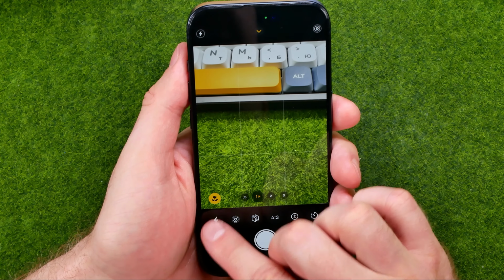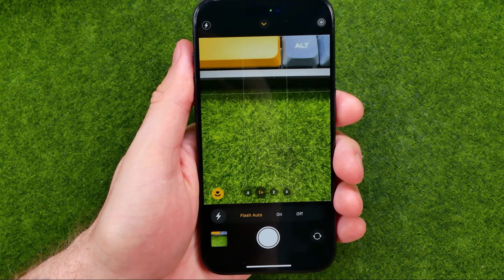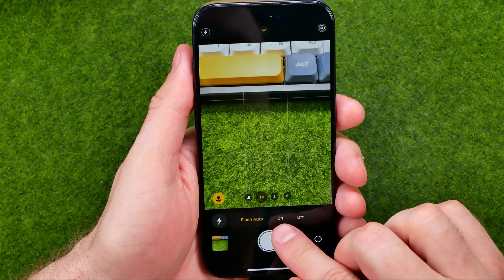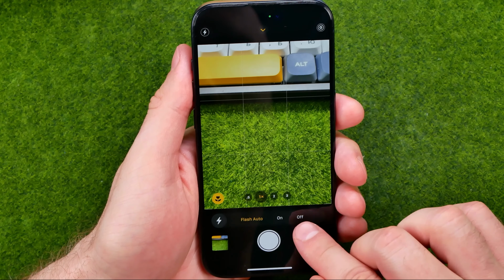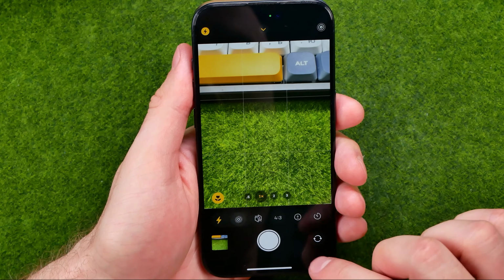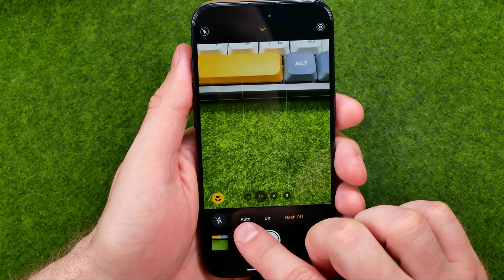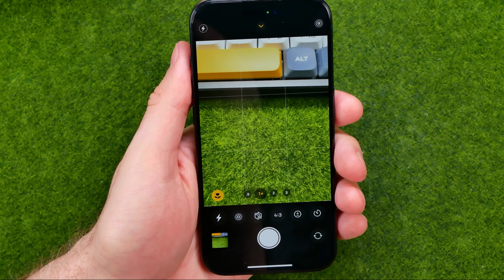How to Preserve Flash Settings on iPhone 15 Pro Camera - Full Guide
Here's how to preserve flash settings on iphone 15 pro camera